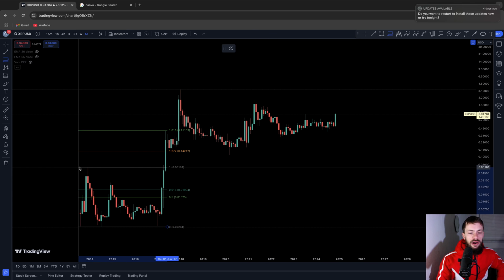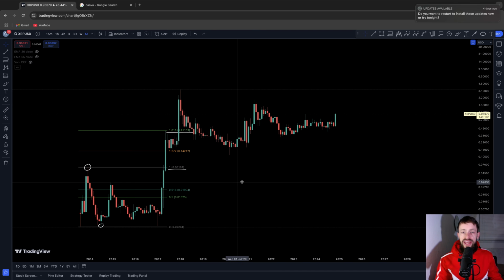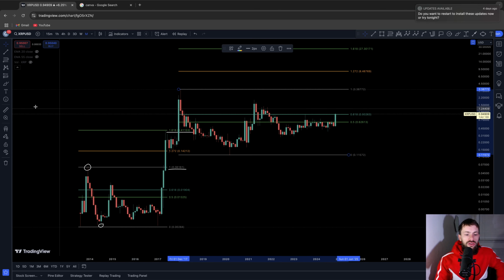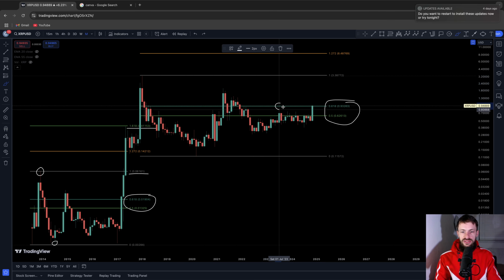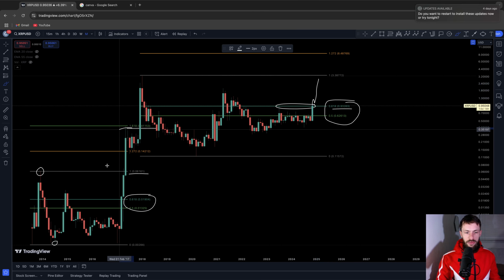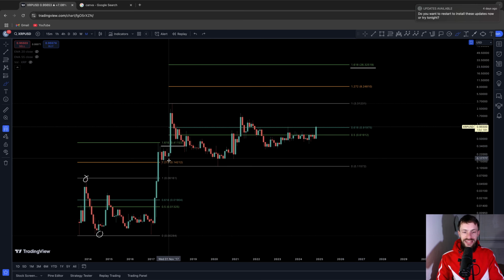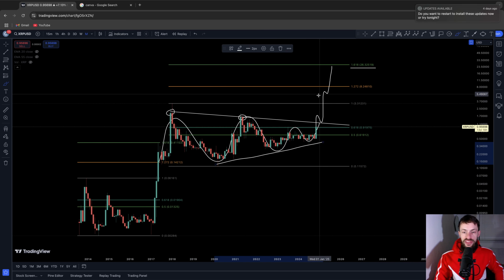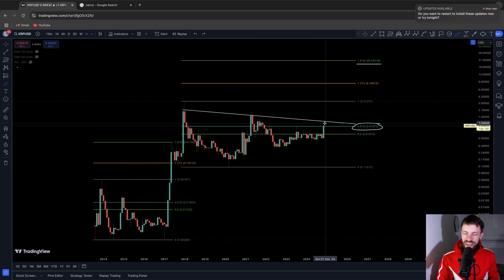$XRP to $27?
XRP Technical analysis update : FIB extension targets : Rinse repeat? 7 years of consolidation about to be wiped out? Whats next?